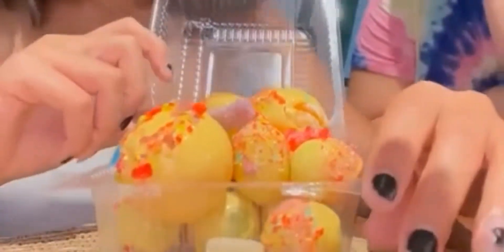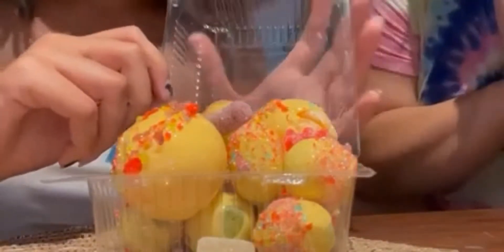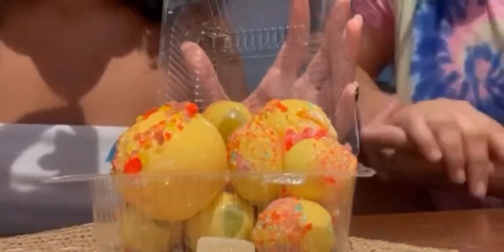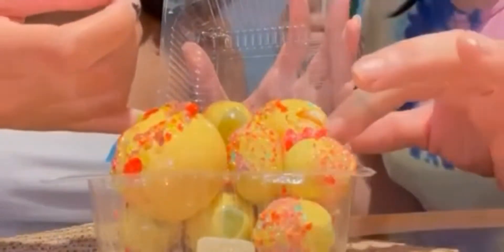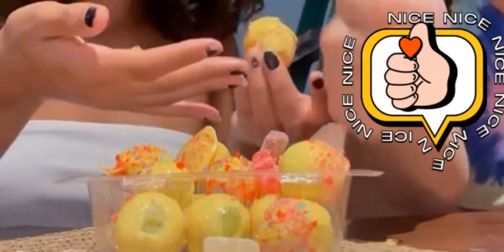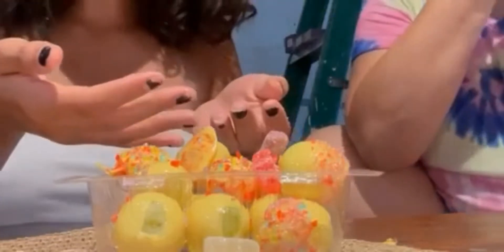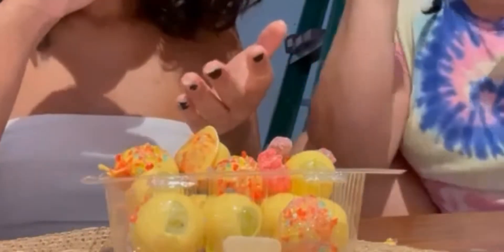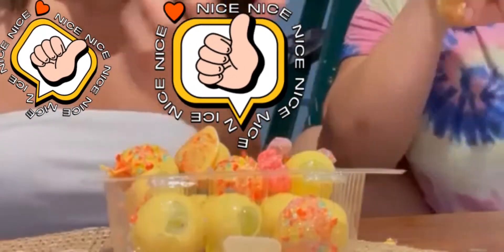BUY** Shamyia's FRUIT CRACK NOW !!!!!!